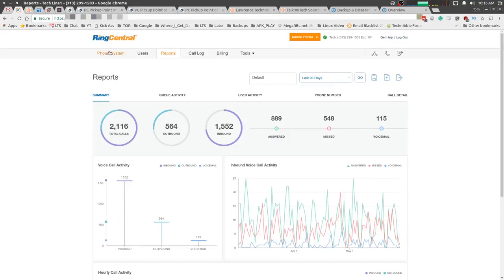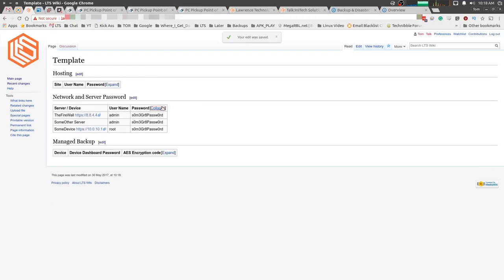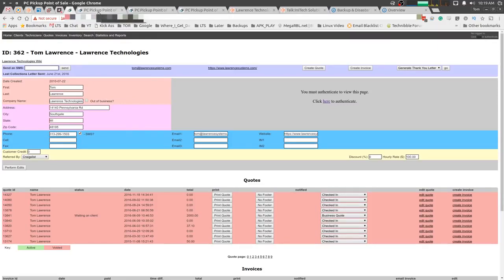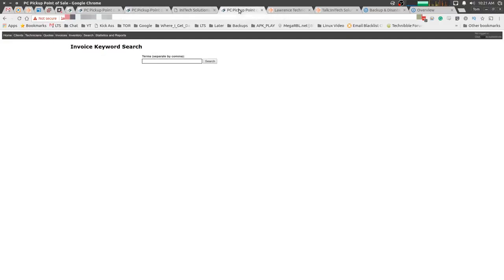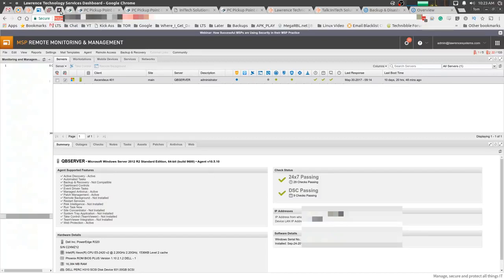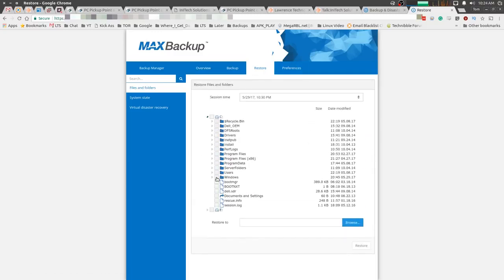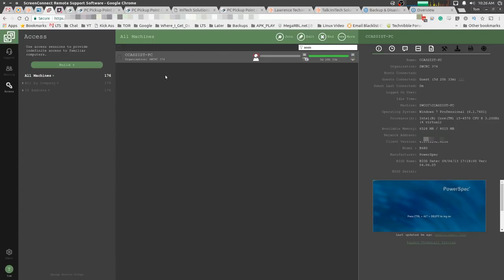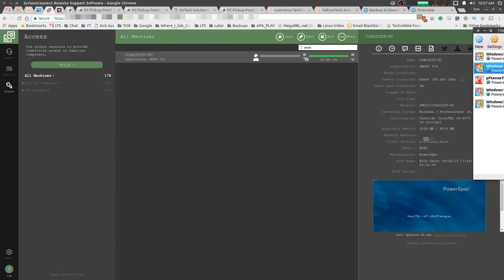TO REVELAGE INTERNET (VIDEO) (tip1)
Original content created by Lawrence systems